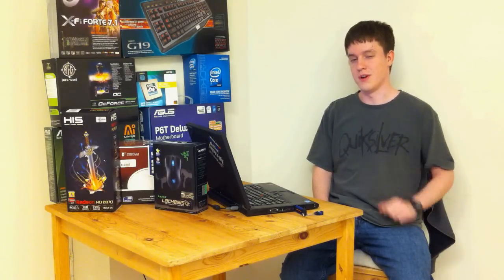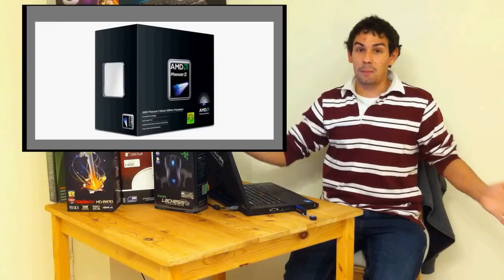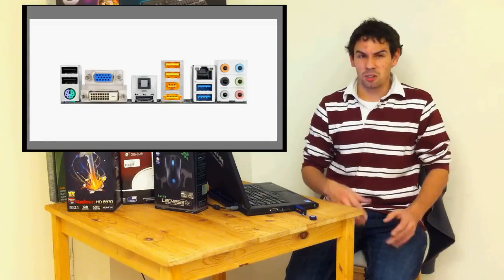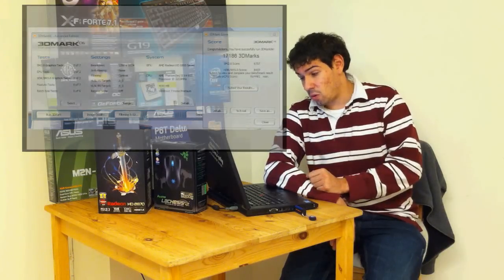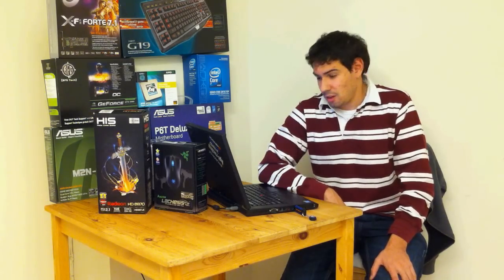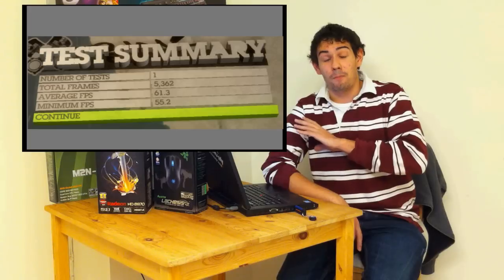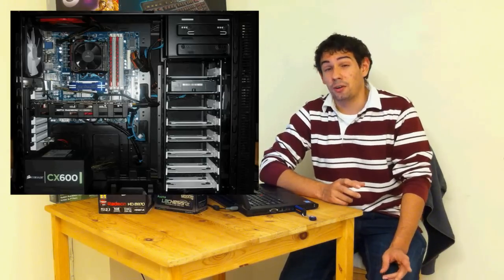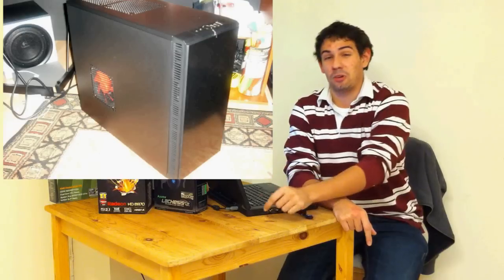2010 Christmas Budget Gaming PC Under $1000 By The Tech Source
- Music Author
Aleks Hell (Skela)
Song name
Rock 'em (WIP)
Specs
CPU Amd X4 955 Black 3.2Ghz

OS Windows 7 64bit Home OEM

Dvd Drive -Samsung SH-S243D/BEBE 24X Black DVD Writer SATA OEM